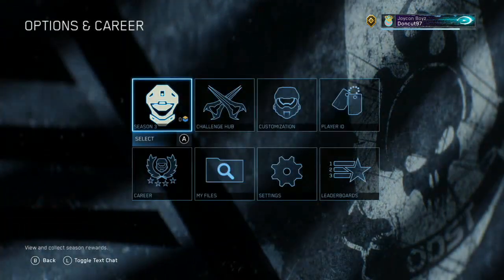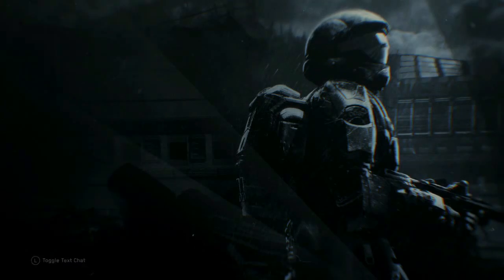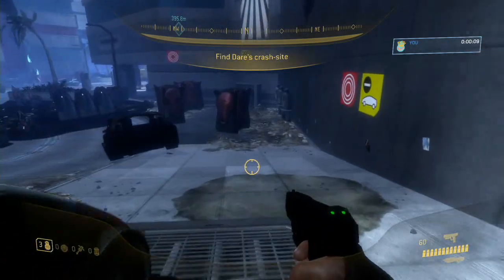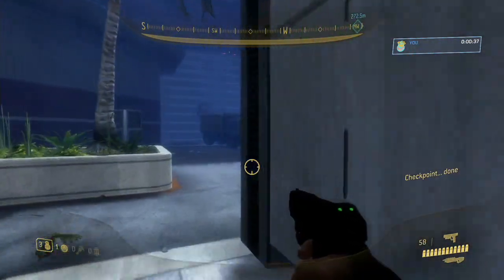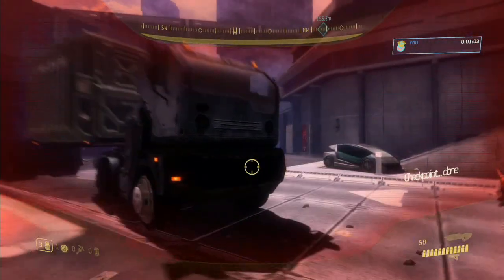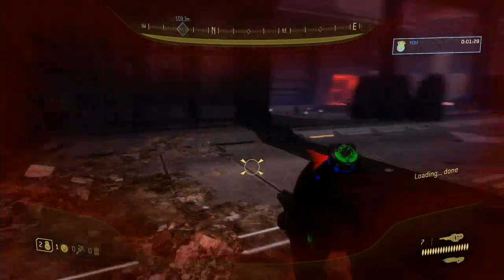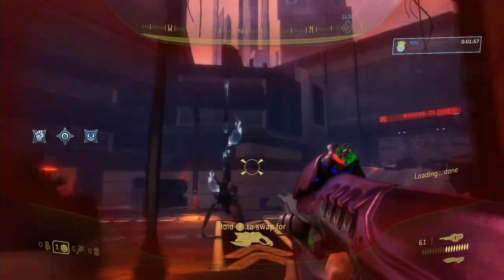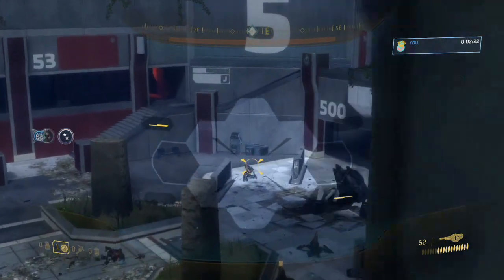Halo MCC Challenge Guide "Urban Warfare" & "Forza Firefight"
What is up everybody Doncut97 here with a Halo MCC Challenge Guide. In today's video we're taking a look at a quick way to complete the challenges Urban Warfare and Forza Firefight.

Challenges done in this video:
Weekly PvE:
Urban Warfare
     Complete 3 campaign missions set in urban environments.
Forza Firefight
     Complete 2 campaign missions under 20 minutes each.

[Halo The Master Chief Collection] © Microsoft Corporation. [Halo MCC Challenge Guide "Urban Warfare" & "Forza Firefight"] was created under Microsoft's "Game Content Usage Rules" using assets from [Halo The Master Chief Collection], and it is not endorsed by or affiliated with Microsoft.